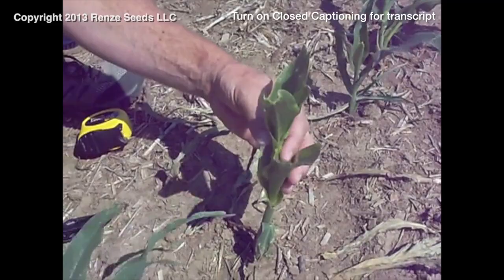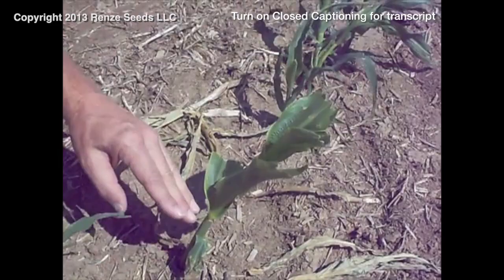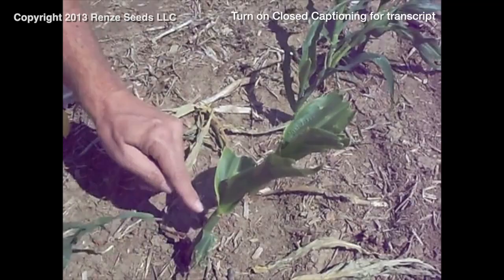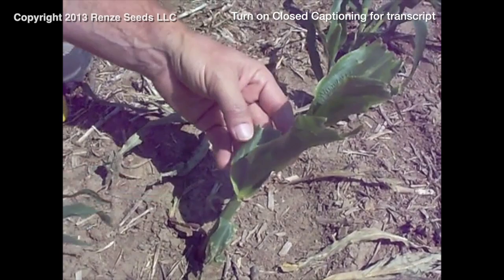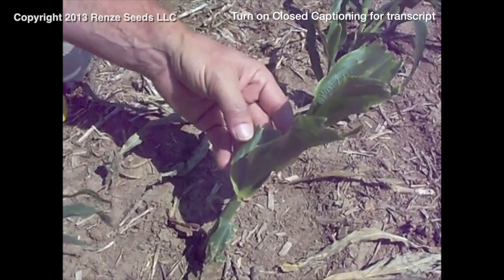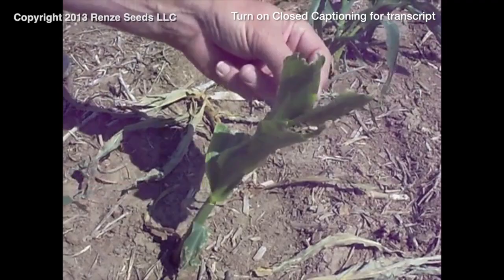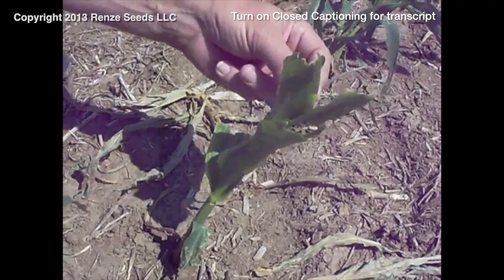Black Cutworm Damage 1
This video is about Renze Seeds (2)